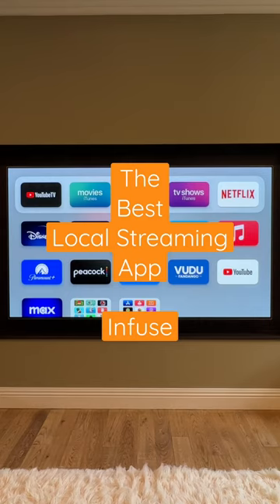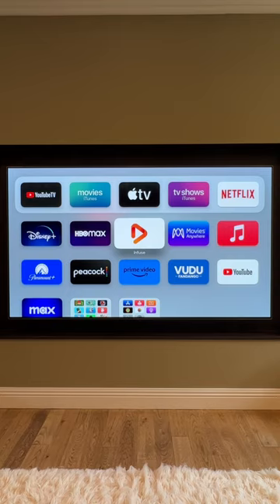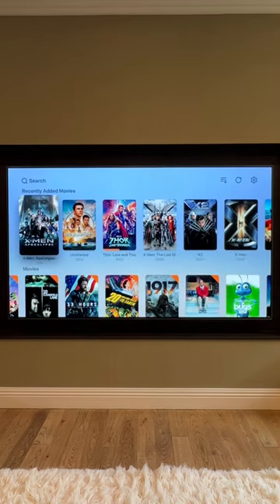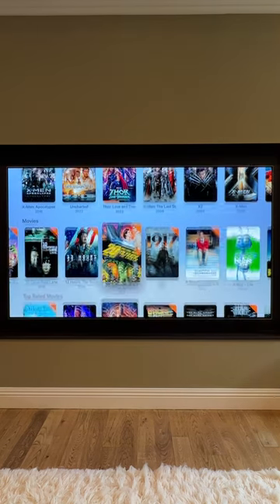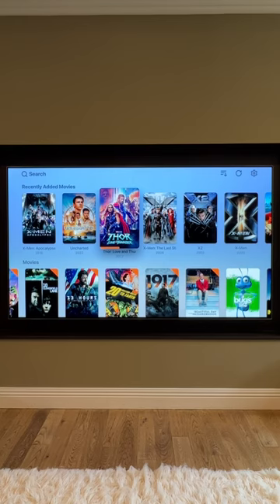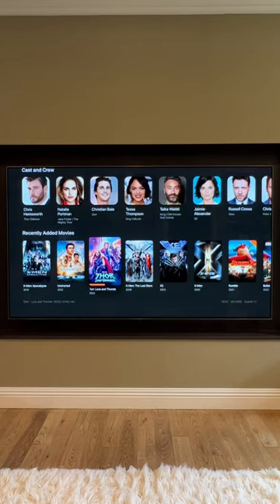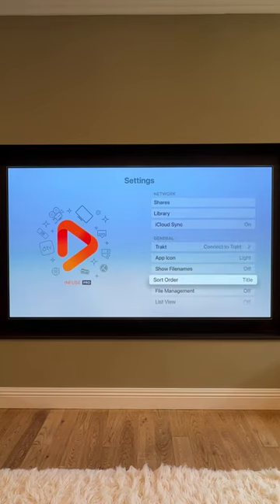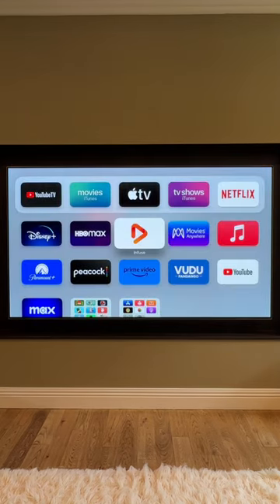Infuse for Apple TV 4K is Amazing